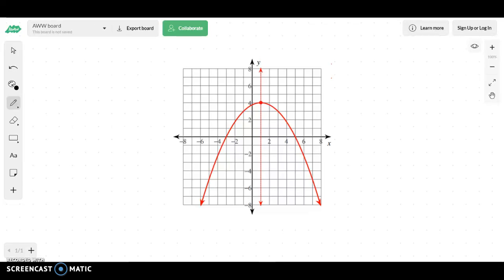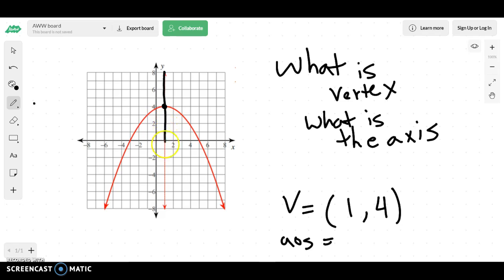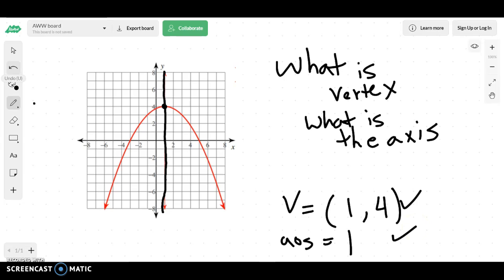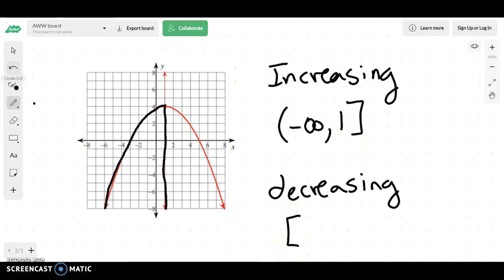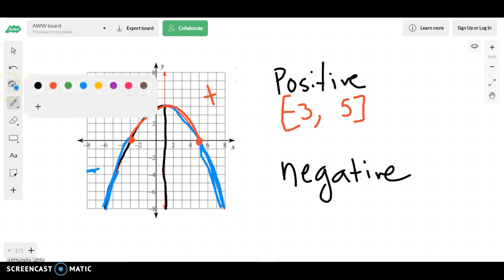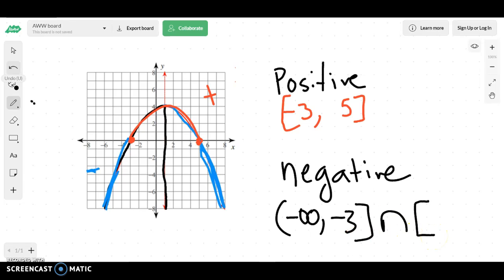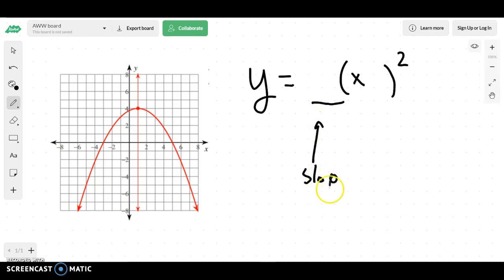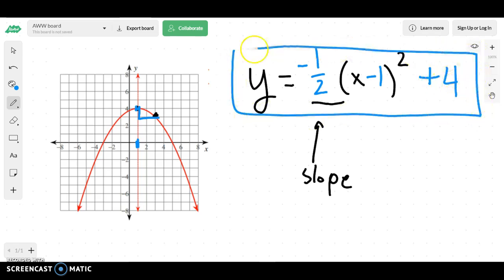quadratic review 1-10